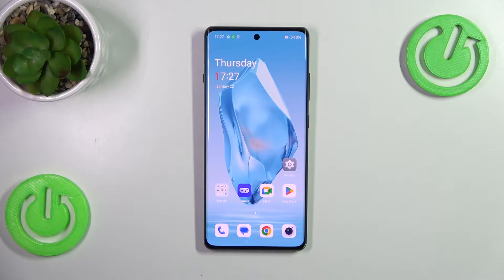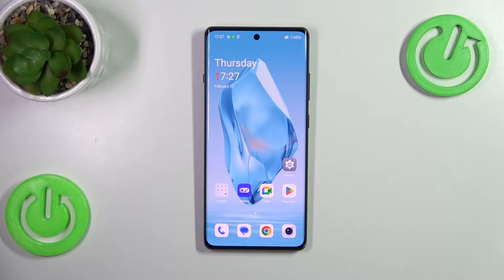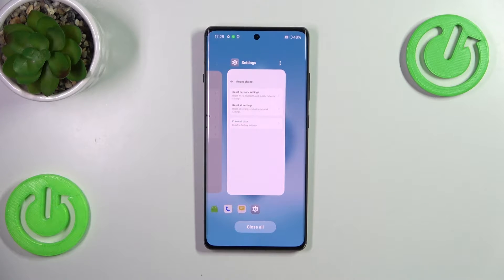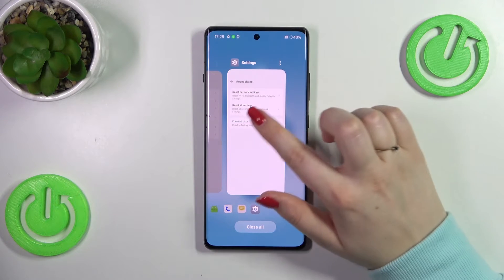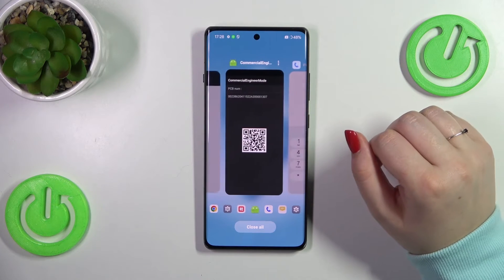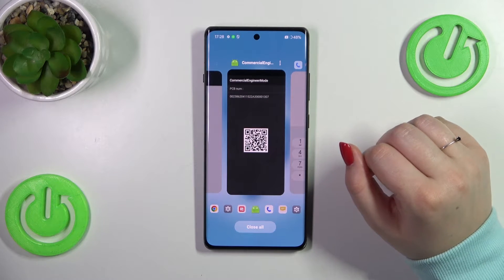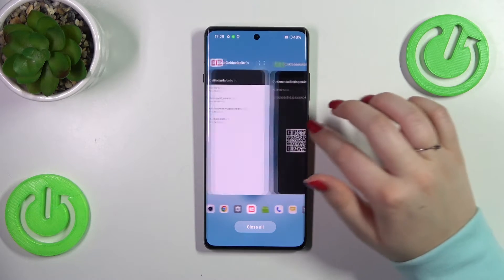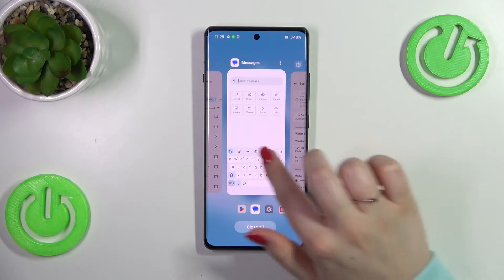How to Turn Off All Running Apps on OnePlus 12R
Learn how to efficiently close all background active apps on your OnePlus 12R smartphone with this easy-to-follow tutorial. Closing unused apps can help optimize device performance and extend battery life. In this video, we'll walk you through the simple steps to quickly close all running apps running in the background, ensuring your OnePlus 12R operates smoothly and efficiently. Don't let unnecessary apps drain your device's resources – watch now and streamline your smartphone experience!

How to close all background active apps on the OnePlus 12R? How to clear the RAM cache on OnePlus 12R? How to switch off all recent apps on the OnePlus 12R?